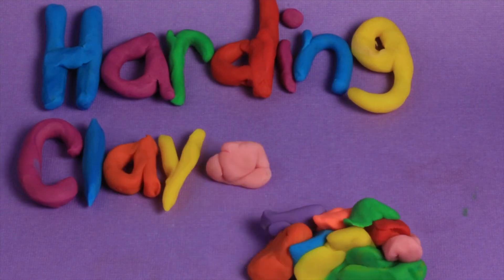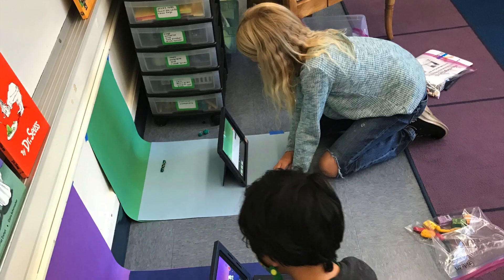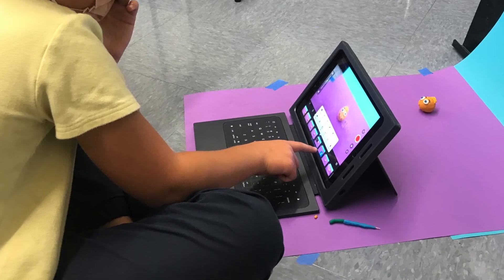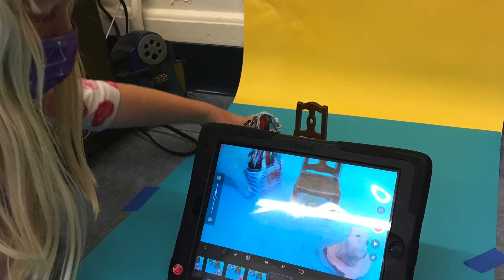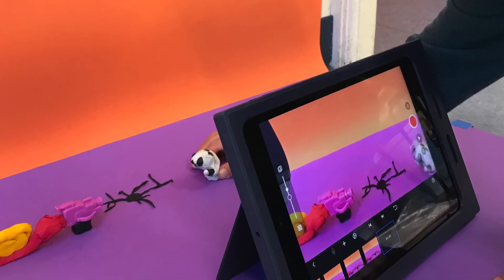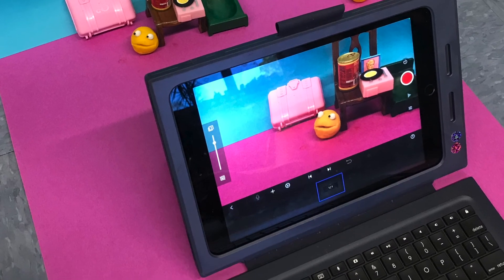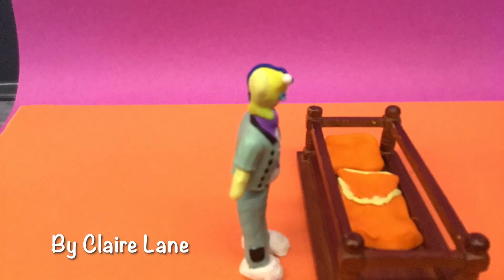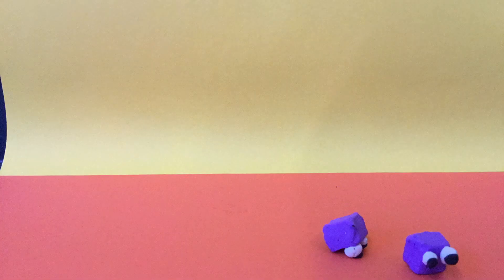Harding Claymation Club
First through fourth graders